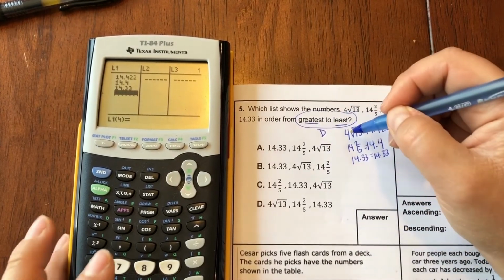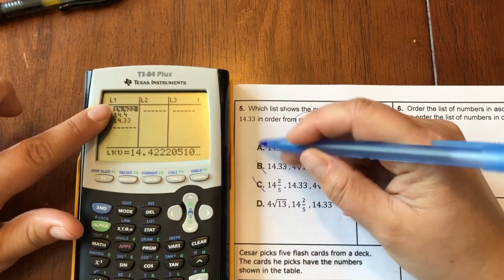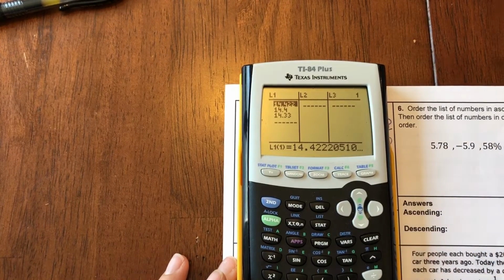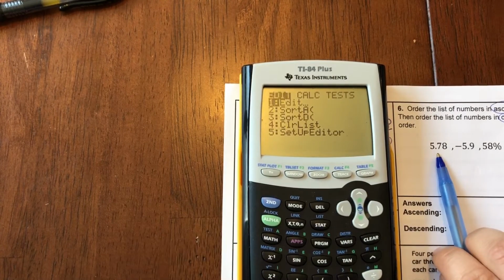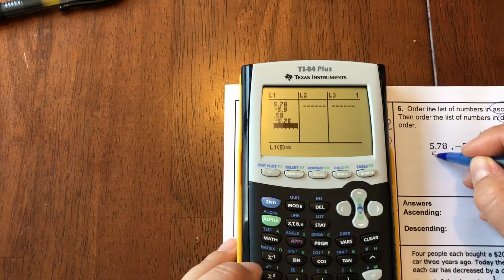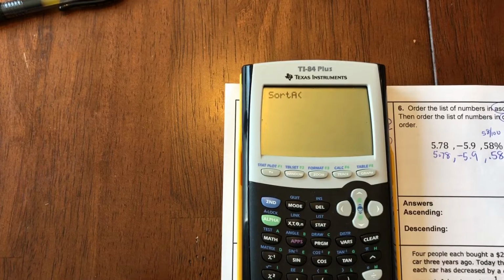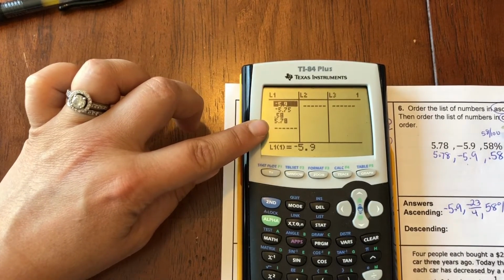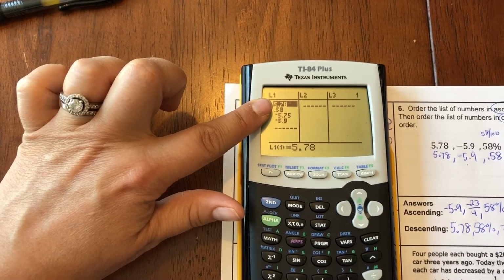Unit 1 Test Review